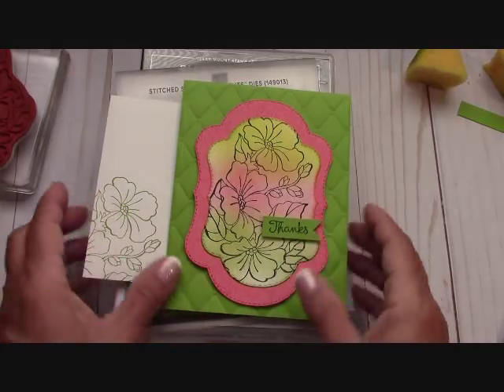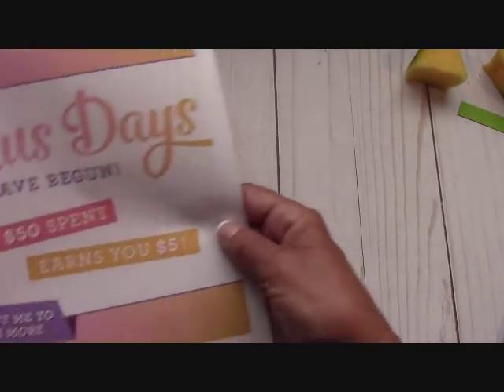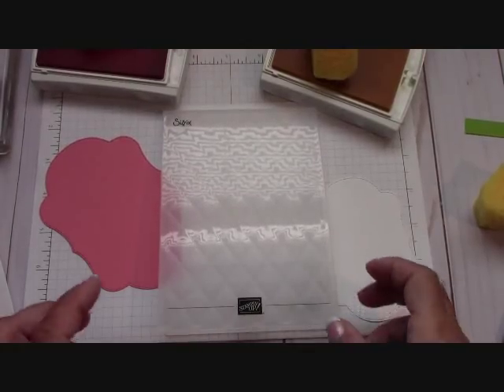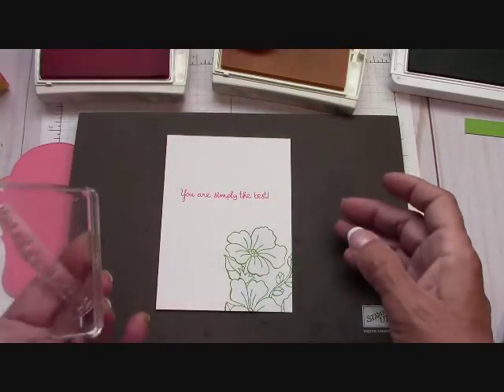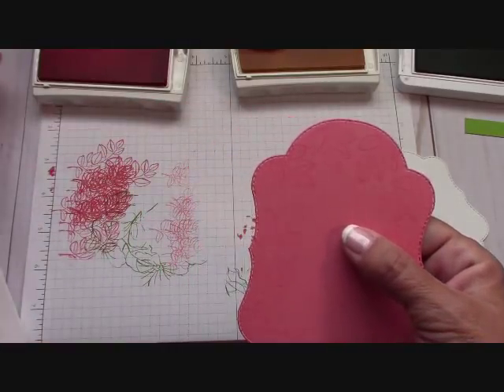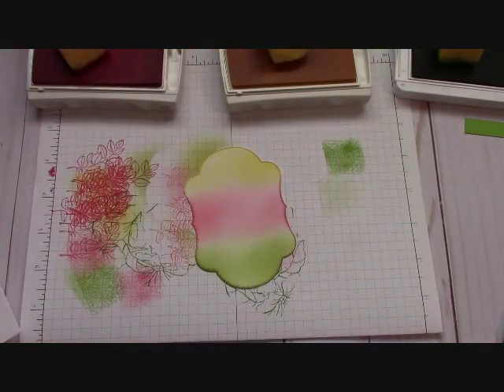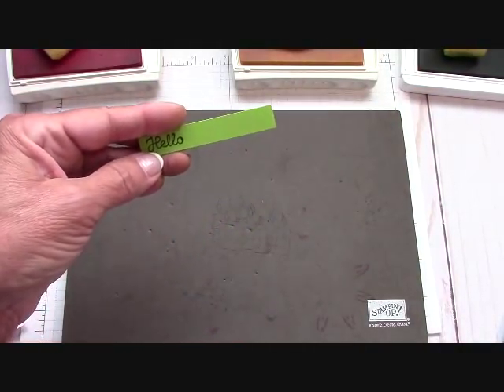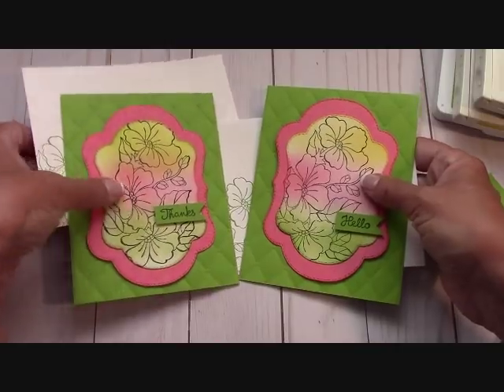Stampin' Up! "Blended Seasons Bundle" & A Little Giveaway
Please use the HOST CODE for AUGUST 2018: HBZGJ773

When you order $25.00 in Stampin' Up! product (before shipping, handling & taxes) and I will send you this months 2 FREE Card Kits.

Happy Crafting